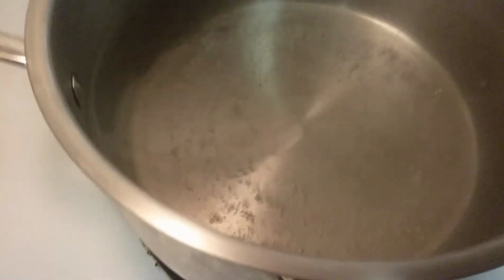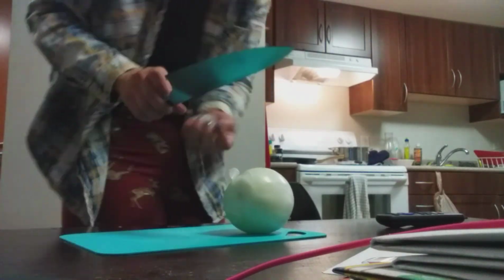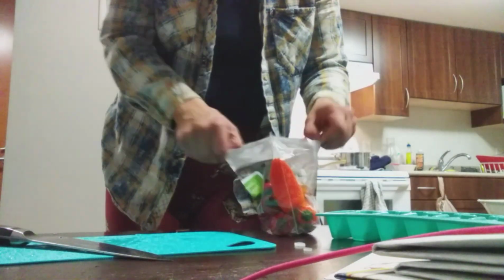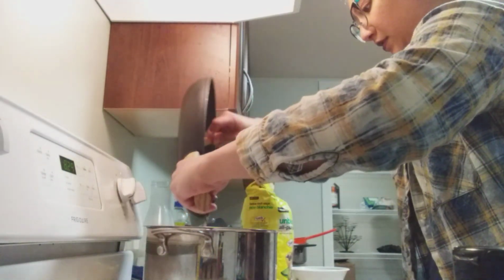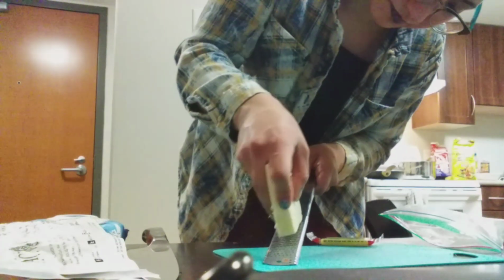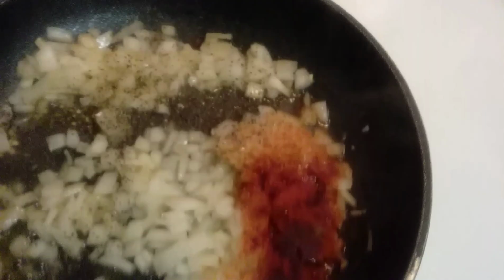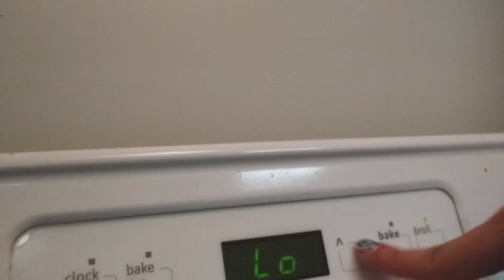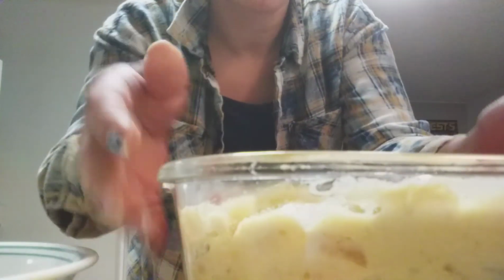As Made on Tv: Mac and Cheese Carbonara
So while watching Bon Appetit's video Mac and Cheese Carbonara from Taste I had the idea for this video, then spent a week editing.

The cringey bass paying is definitely me improvising. Uhhh... yeah. Sub if you enjoyed the mess.